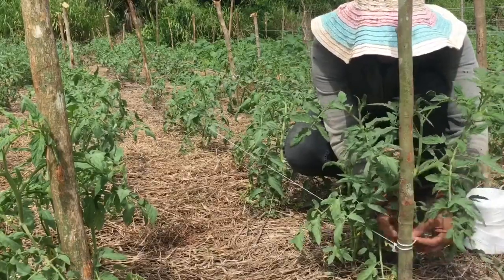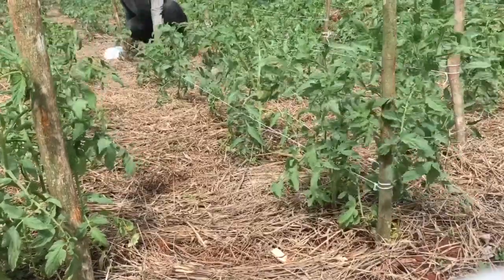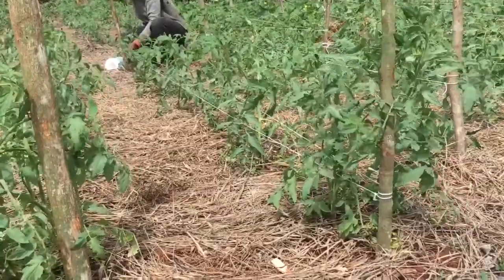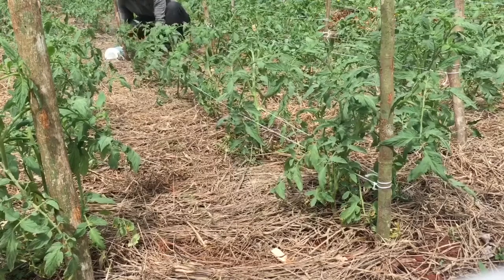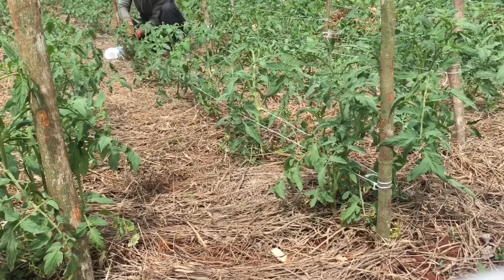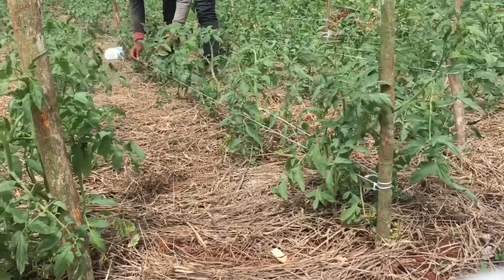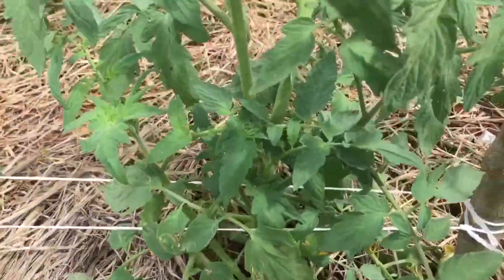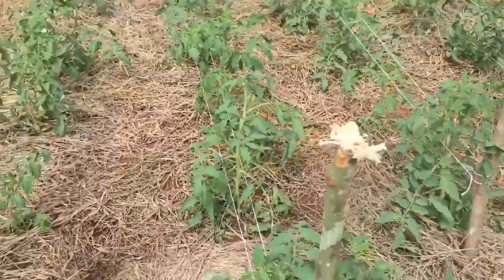How to chord tomatoes | big salad | farming in Jamaica